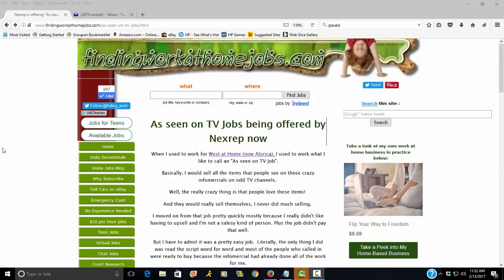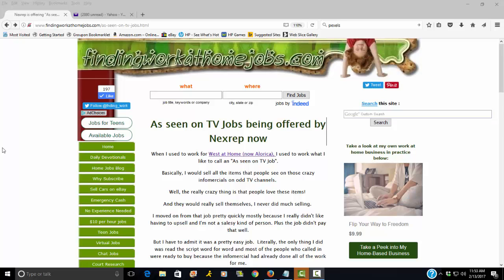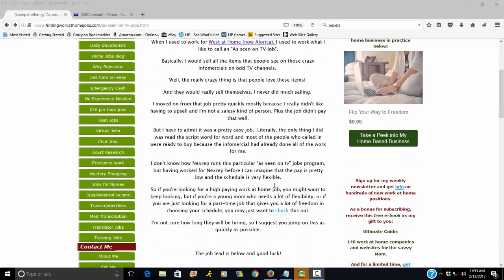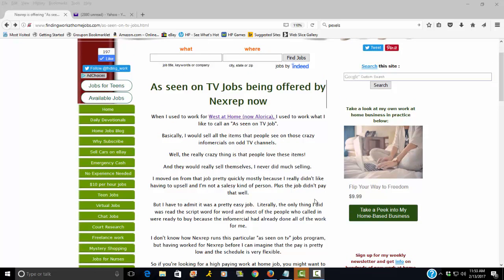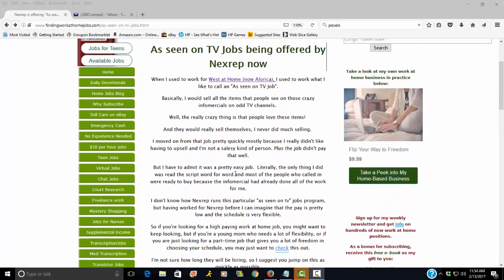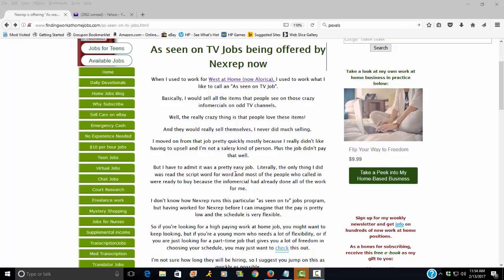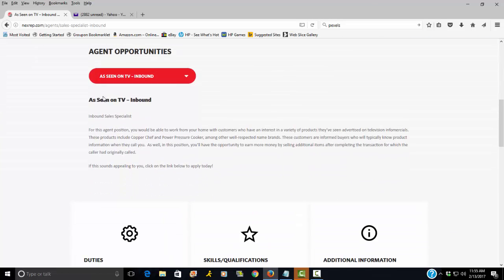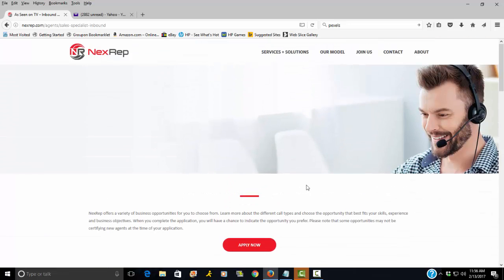Online Jobs selling As Seen on TV Merchandise